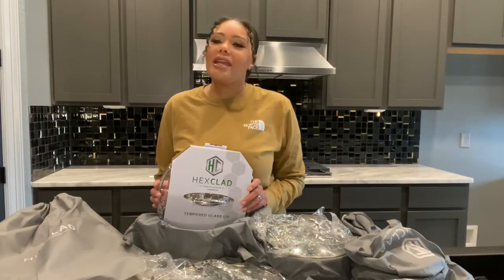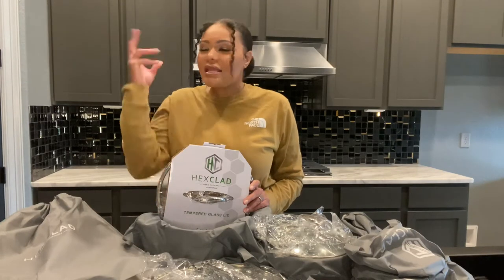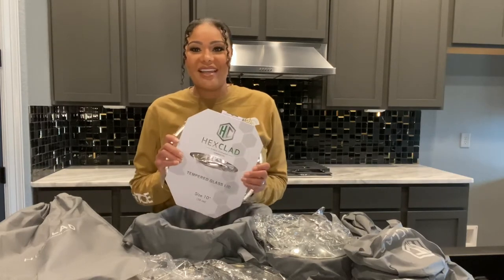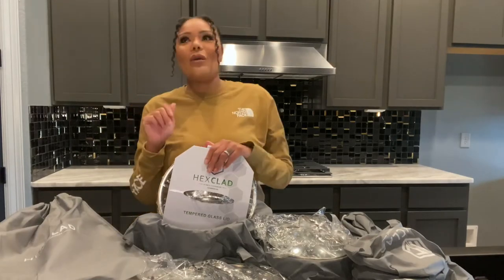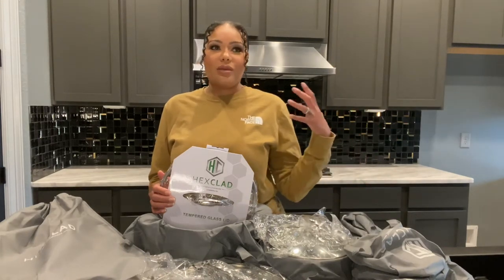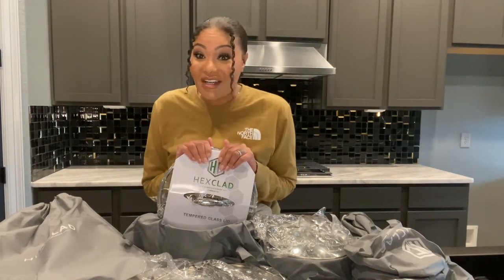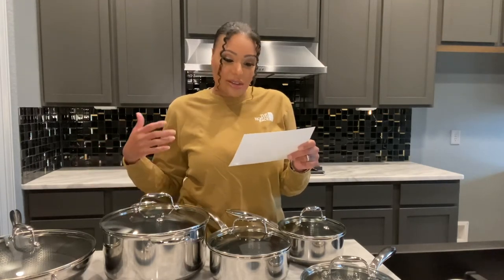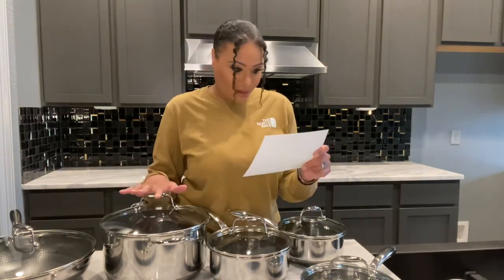My expensive Hexclad cookware pot & pan set purchase! Unpacking & review!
You guys I finally decided to make the BIG purchase and buy the Hexclad 13 piece cookware set that I’d been obsessing over! In this video I’ll be unpacking and giving a quick review on how I feel about it so far! 😉